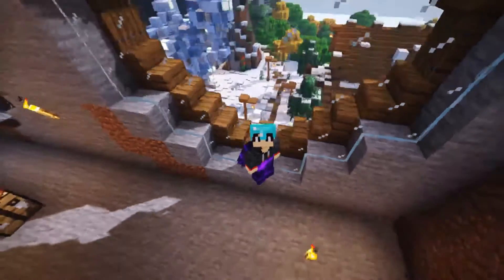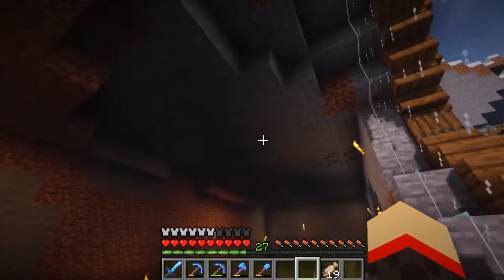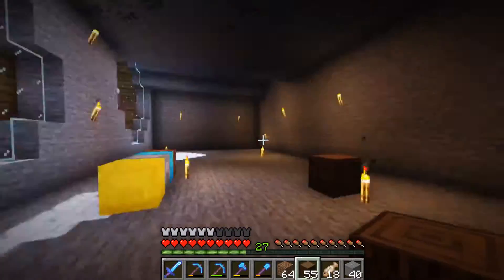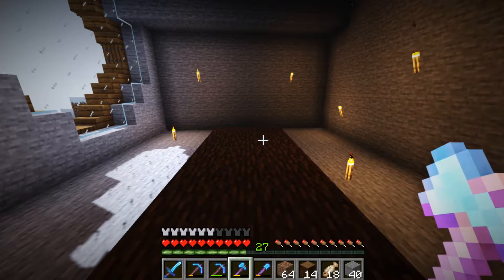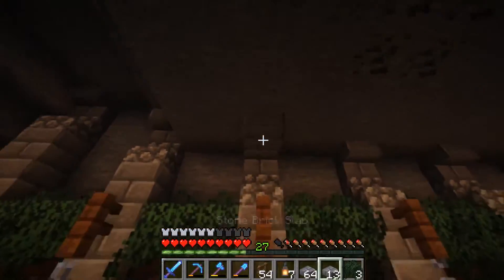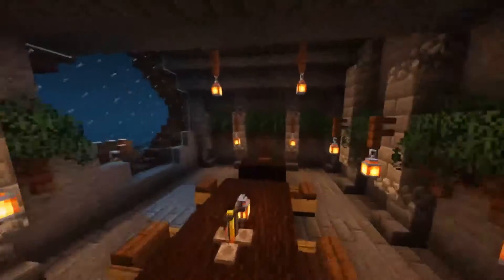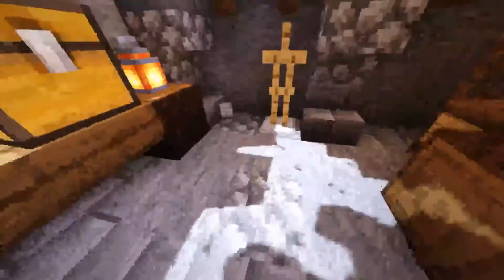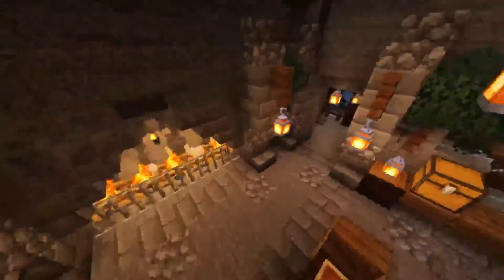Building a Dining Hall! - Episode 13: VoidCraft SMP [Minecraft 1.15]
Time for somewhere for all our villagers to eat, the dinning hall is now done!

🔥Voidcraft Members 🔥

Shader -BSL 1.15